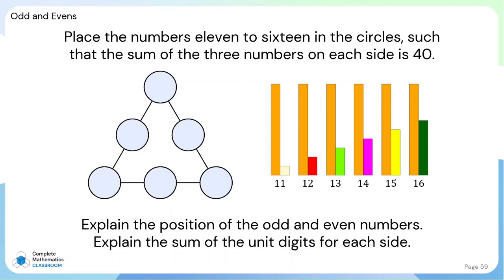Placing odd and evens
Place the numbers eleven to sixteen in the circles, such that the sum of the three numbers on each side is 40.

How could you simplify the problem?
Can you explain the position of the odd and even numbers?